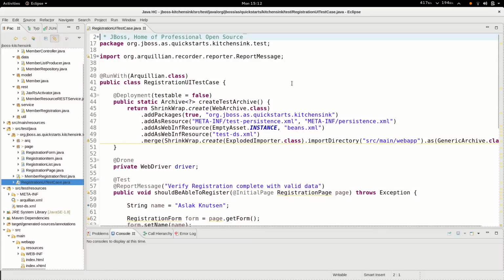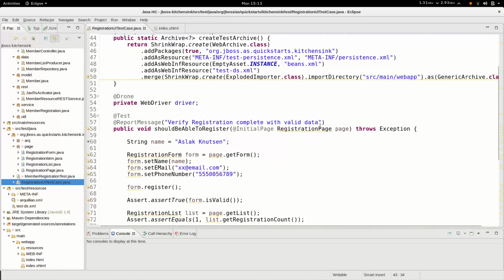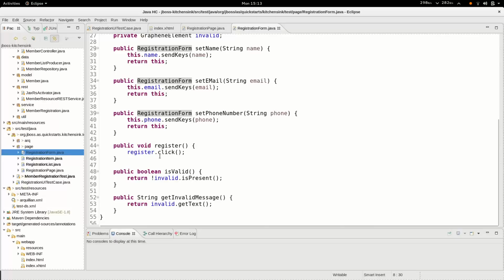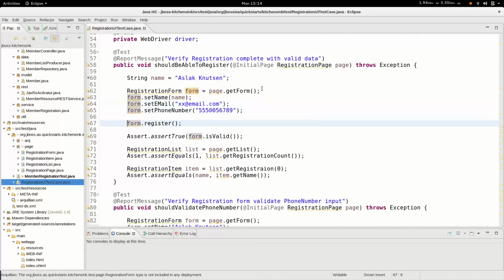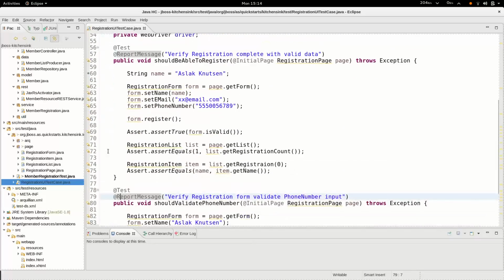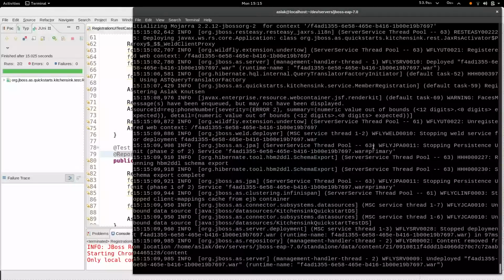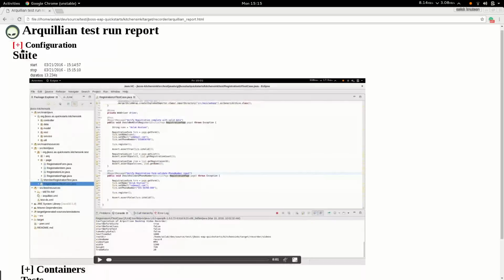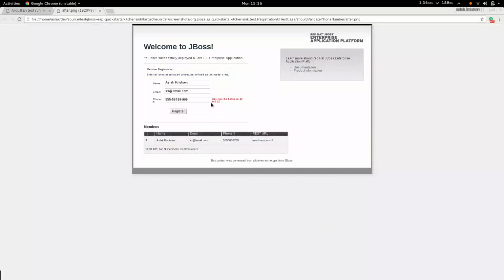Continuous development with automated testing #2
Demo 2 from Red Hat webinar 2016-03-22